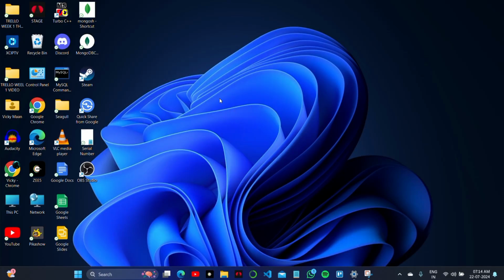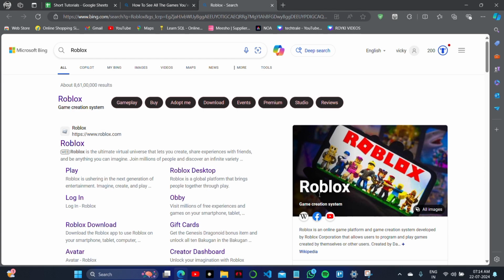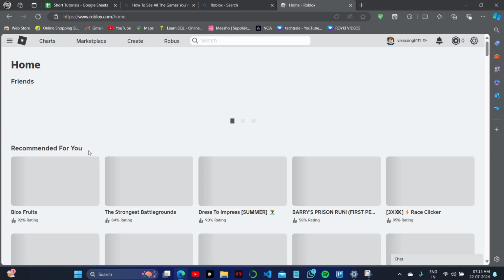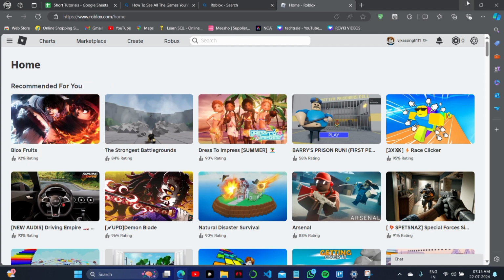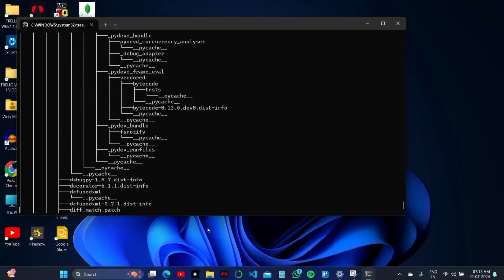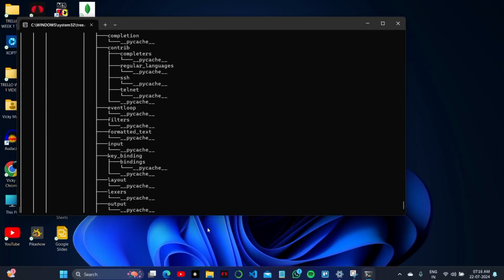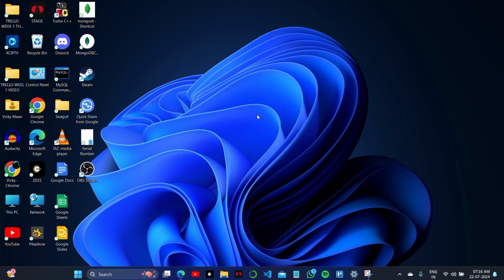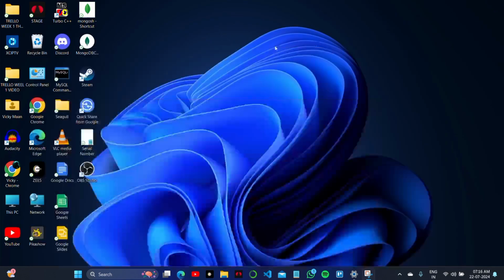How To See All The Games You've Ever Played On Roblox Solved (Full 2024 Guide)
Learn how to make money for free To see all the games you've ever played on Roblox in 2024, simply access your Roblox account and navigate to the game history section. This feature provides a complete list of all the games you've played, allowing you to revisit past favorites and track your gaming activity.